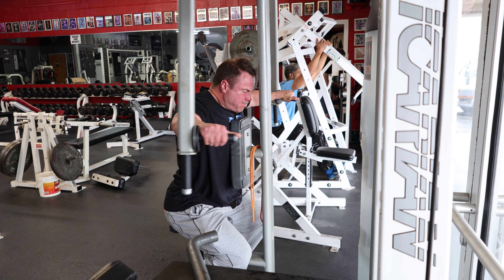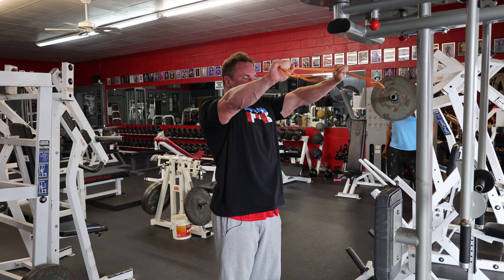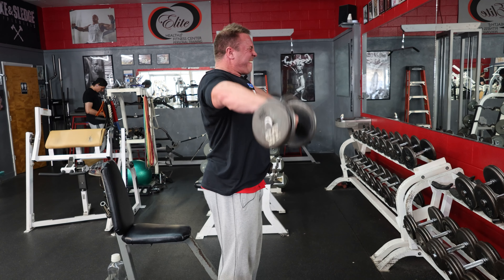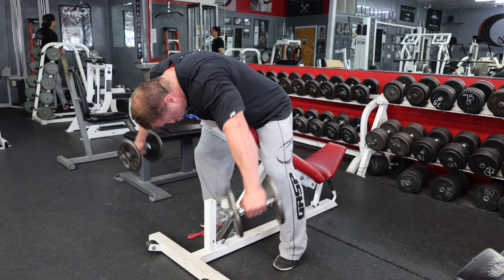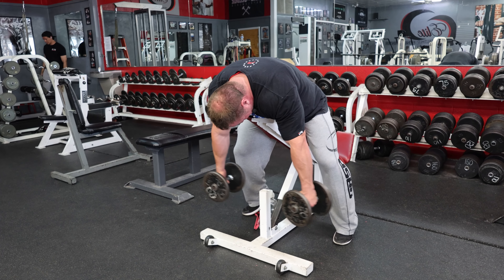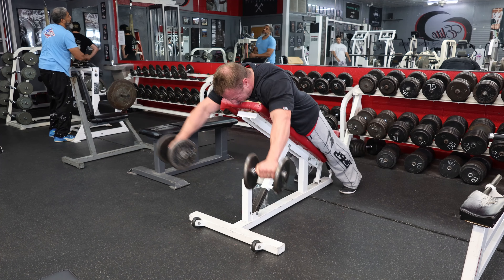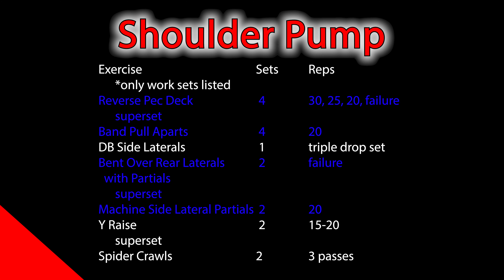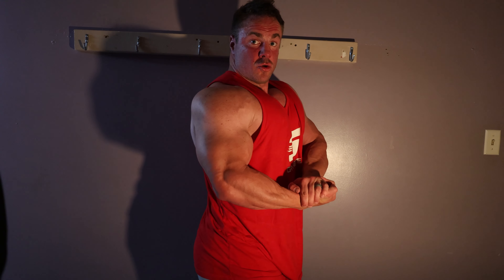No More Flat Shoulders (You NEED to be Doing this Delt Workout)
Back with another workout that will blow your shoulders up.  You know the drill at this point, hit them after chest, no pressing, all side/rear laterals.  Then fight that pain/burn until you can’t physically take it anymore.

Lastly, you MUST keep your traps out of these lifts.  Its why you don’t see that many guys and girls with impressive shoulders.  They have these mountains coming out of their ears, with slipped delts that impress no one.  Master the form, then take your sets to the death.

In addition, if you have any follow up questions related to the video, please post them in the comment section, as I’m more than happy to answer it.